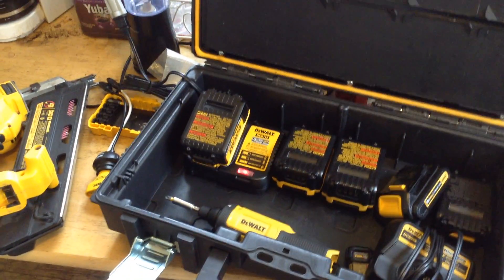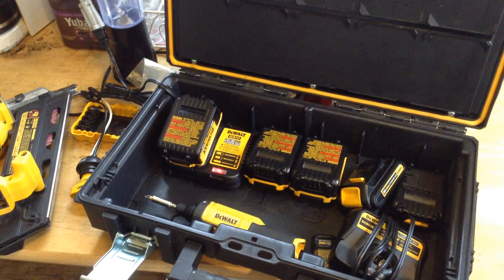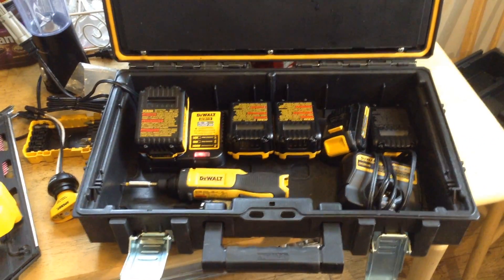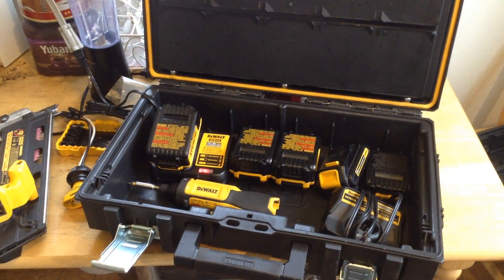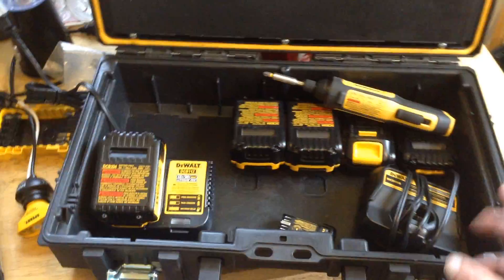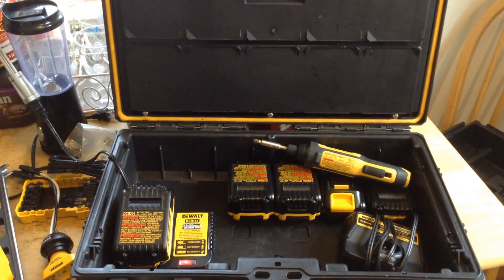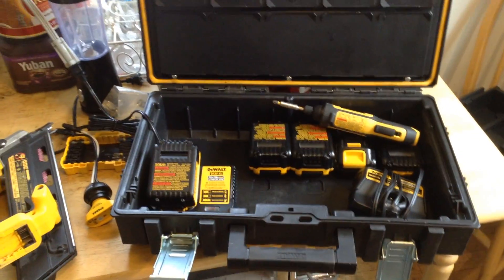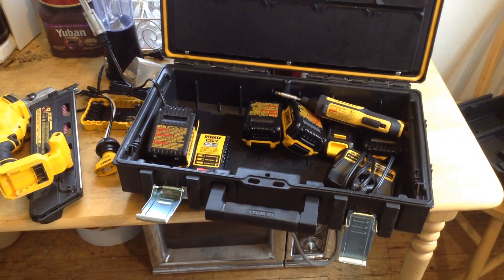Design Ideas for DeWalt multiple battery charger for Lithium Ion power tool batteries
My idea for the DeWalt insights panel on a battery container, charger and management system for modern power tool batteries based on the new Dewalt Toughsystem modular tool box system.